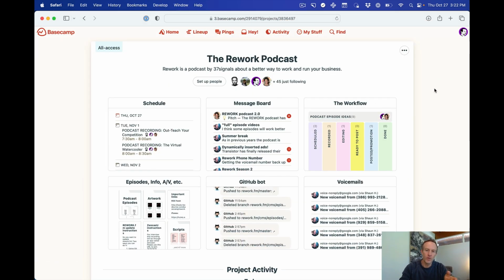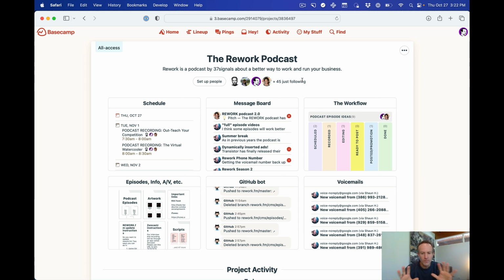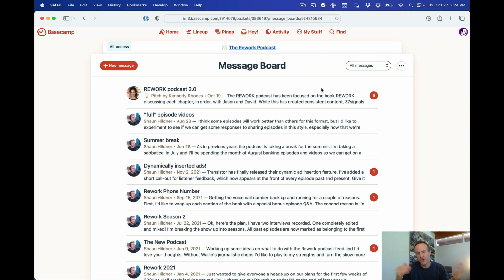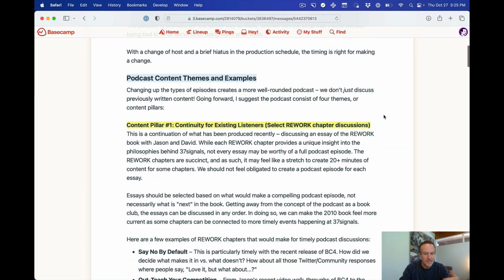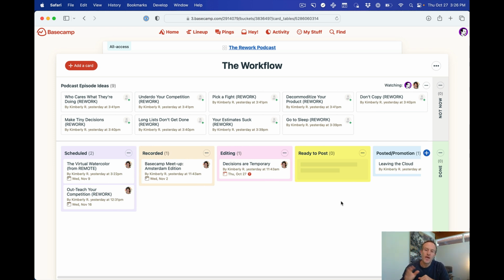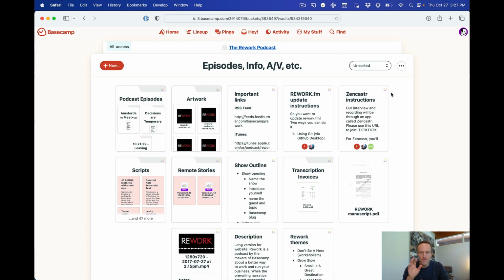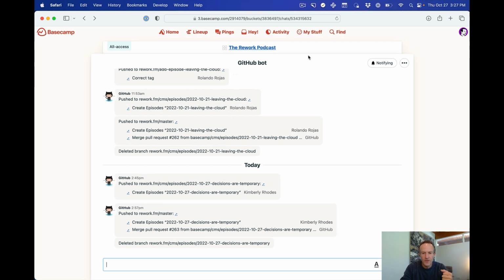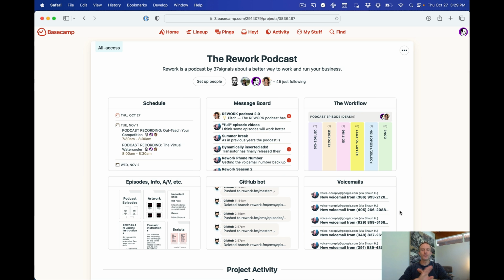How to: Using Basecamp to manage a podcast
Managing and running a podcast is a lot of work. You have scheduling, announcing, writing, scripting, file management, workflows to follow, ideas to generate, and all sorts of other things. Aside from recording and publishing, we manage the entire process of producing the podcast using Basecamp.

This video shows you how. Questions? Comments? Pop 'em below and we'll get you answers!

BTW did you know we have a popular "business unusual" podcast called The REWORK Podcast?